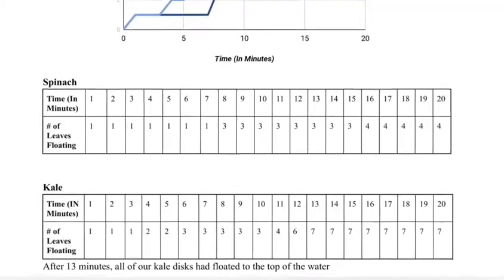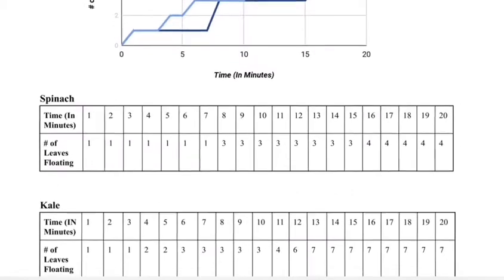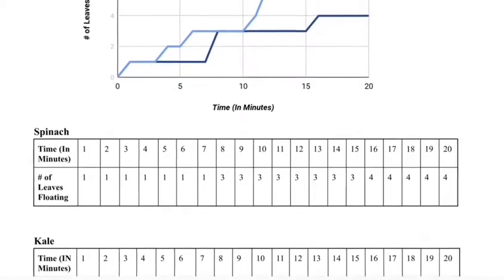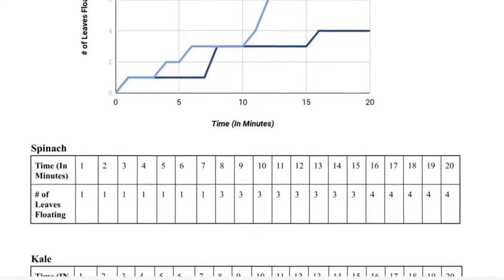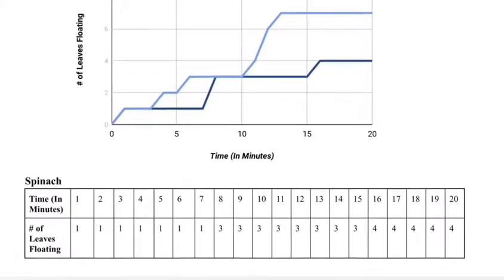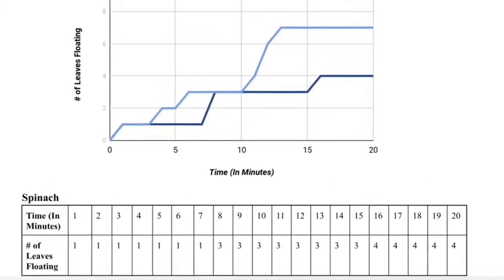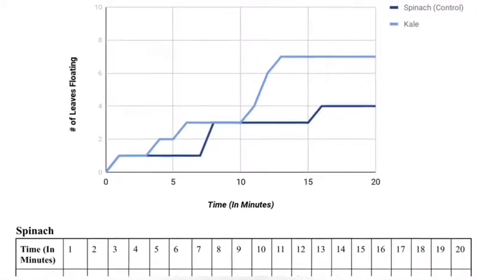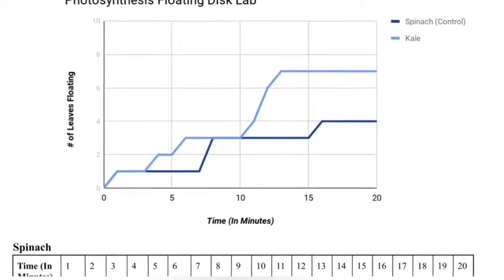AP Bio Multimedia Lab Report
Edited by Kiely Ellenberger